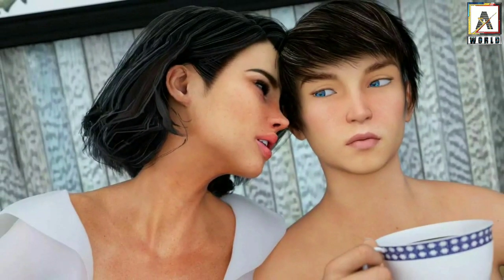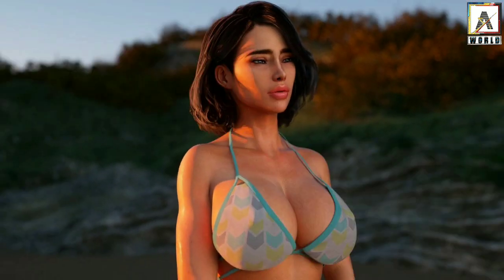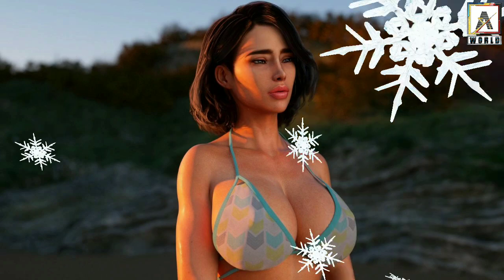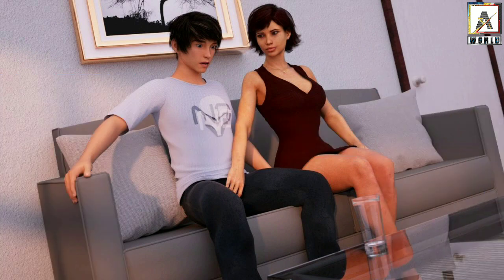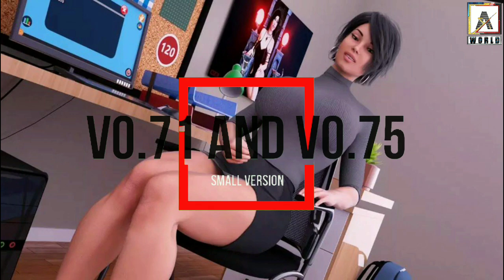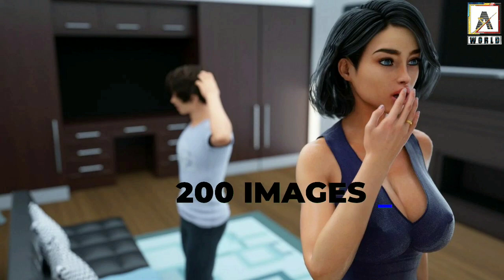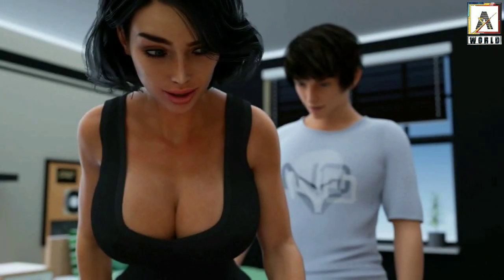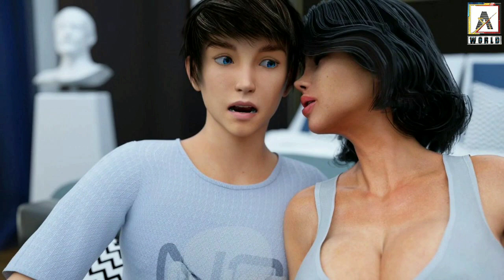MILFY CITY V0.7 || WHAT IS V0.71 & V0.75? || A WORLD.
Our channel main perps are giving fast and fresh information and news about games. And in this video every photos and image are normal.
JOIN PREMIUM TELEGRAM CHANNEL:-
PRICE MANU:-
20 RP.  =  1 MONTH
40 RP.  =  3 MONTHS
90 RP.  =  6 MONTHS
180  RP. =  1 YEARS.

BENIFEST:-
ONE CLICK DONWLOAD.
ASK ANY GAME DOWNLOAD LINKS.
FIRST POST AND FIRST VIDEO.
SAVE DATA FILES AND MAGA LINKS.
DIRECT COMMUNICATION.

1) SELECT YOU PLAN.
AND WAIT FOR MY REPLY. ( YOU WILL GET THE ONE NUMBER FOR PAYMENT.)
4) AFTER PAYMENT TAKE SCRRENSHOT AND SEND ME.
5) 24 HOURS IN YOU WILL GET YOUR INVITATION LINK.

WLCOME TO “A WORLD”
A WORLD : expo of new adult games.

Hello every one welcome to A WORLD expo of new games. This channel only for entertainment . channel working for given up to date information. Channel ambition and goal is give fast and fresh news for all new and old adult games. Channel not work to hart any person filing. I try my best to not heart any person filing. soaps any video hart so I will extremely sorry. Some content is age restricted. Like game info and expo. So do not watch kids and 18- person.
Midnight paradise v0.14
APK:-

F.I.L.F v0.13.1
APK :-

HARD NEWS V0.41 ( WITH ONE NEW SCANES )
APK :-

College King v10.0.2
APK:- ( 837.2 MB )

A MOTHER LOVE PART-10
APK :-

GIRL HOUSE V1.4.0 EXTRA
APK:-

                                                     A WORLD
A WORLD NEW
This channel made for give new and current information about popular games. And also provide download link. Because in many countries adult content is ban. So on this platform you will get download links. Only 18+ age people can join.

# DISCORD SARVER =
                                                   A WORLD

# BLOG SITE =
                                                    A WORLD

MILFY CITY V0.7 || WHAT IS V0.71 & V0.75? || A WORLD. MILFY CITY

milfy city
Milfy city v0.7
milfy city v1.0
milfy city v0.71 and v0.75